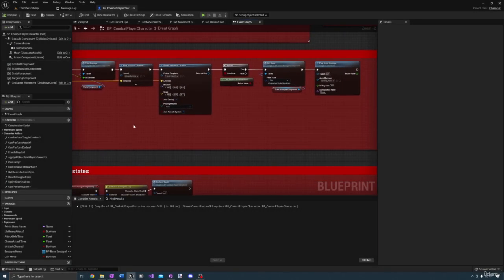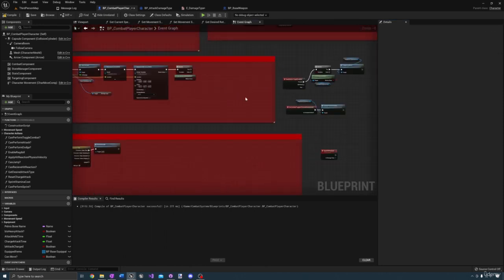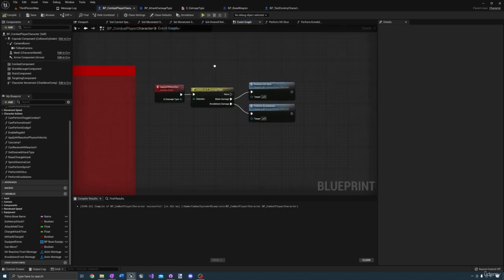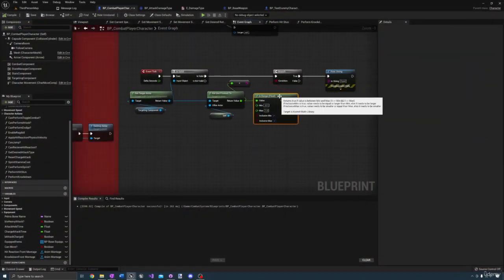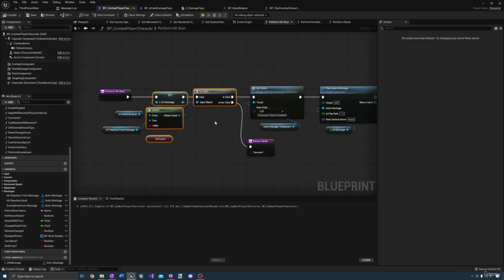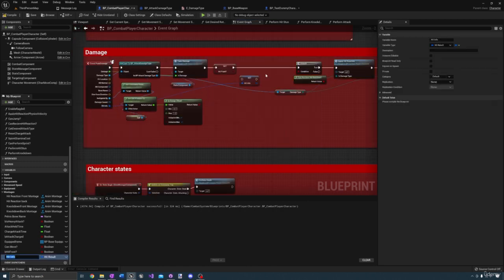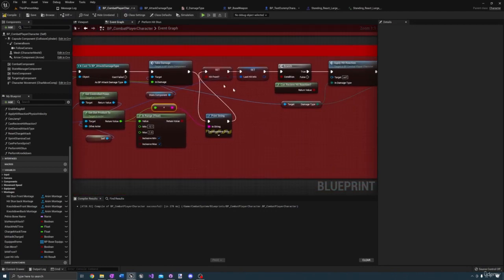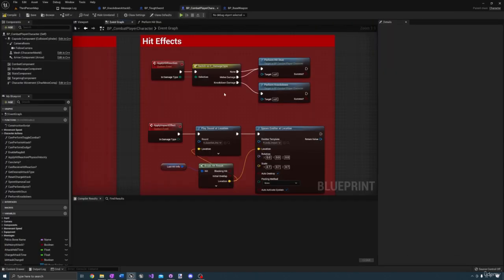30 Hit Reaction System